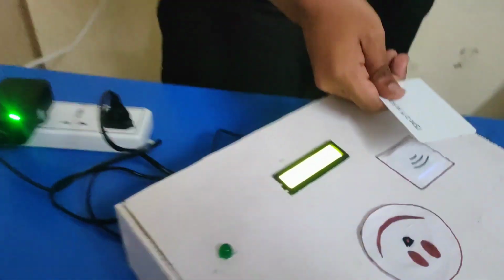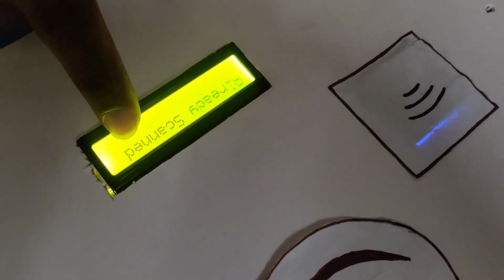ID BASED MESS ENTRY SYSTEM|CMRCET CEER